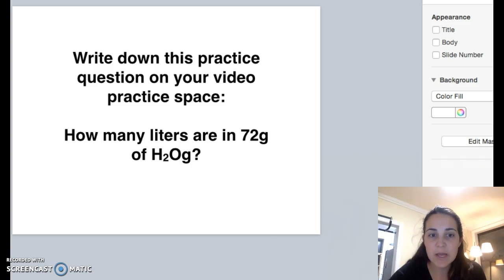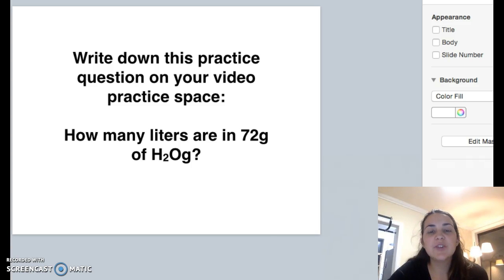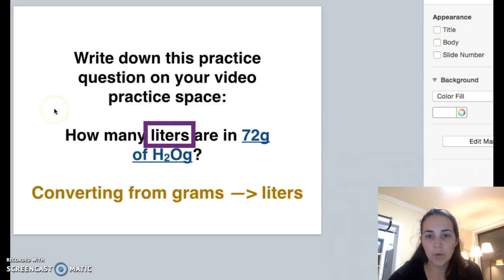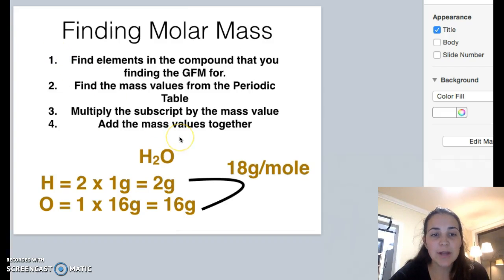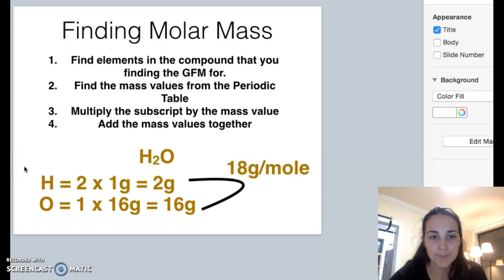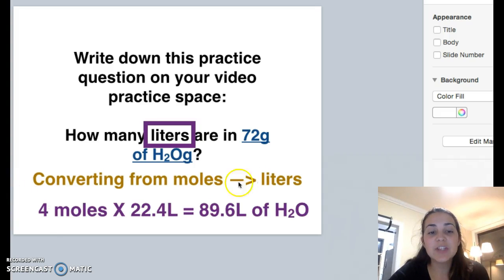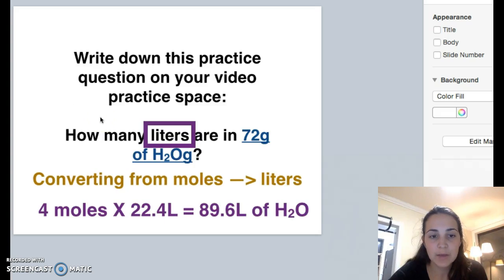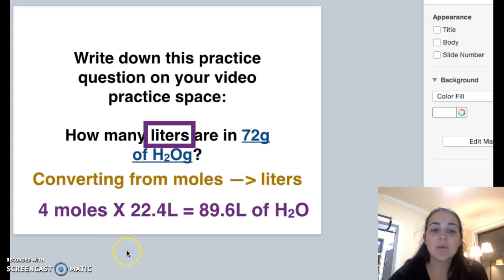Molar Conversions with Two Steps